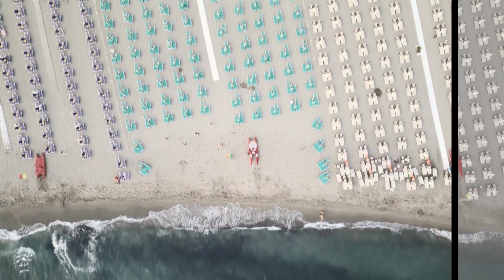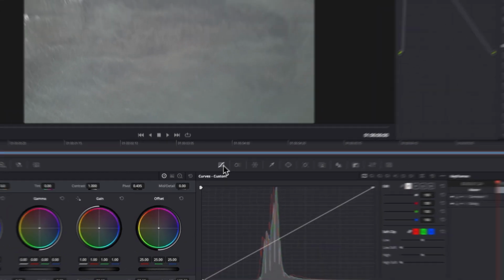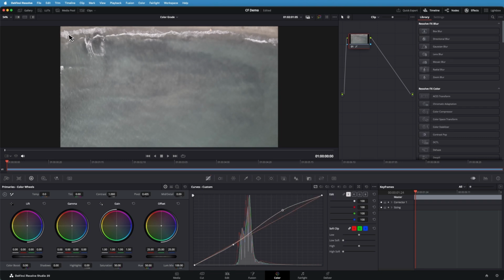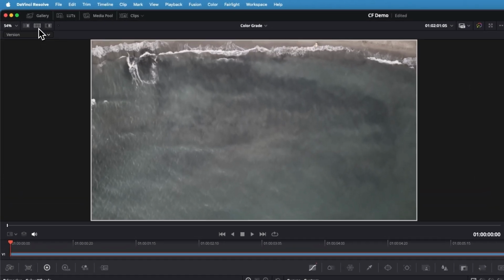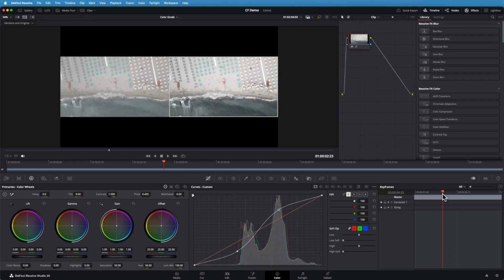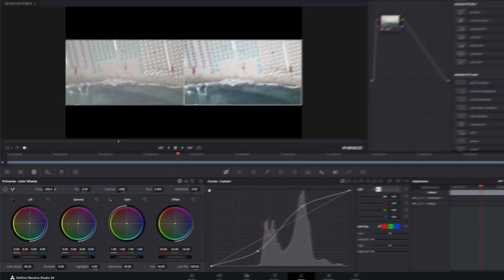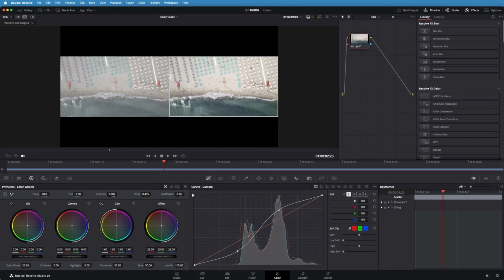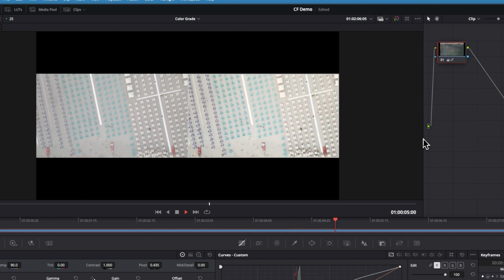How To Color Grade In DaVinci Resolve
Learn how to color grade in DaVinci Resolve. This beginner friendly DaVinci Resolve Tutorial guides through the basics of color correction of a scene.

This tutorial focuses on color grading log footage in DaVinci Resolve - however the same principles apply to other footage.

Perfect for adding brightness, contrast and vibrance to your video editing.